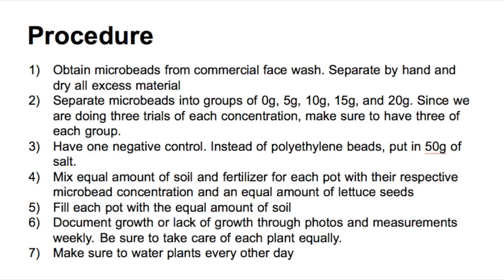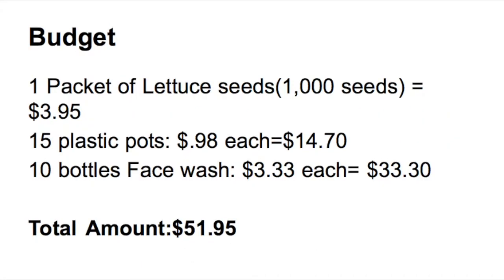Dana, Nicky, and Adriana's Microbead Project Proposal